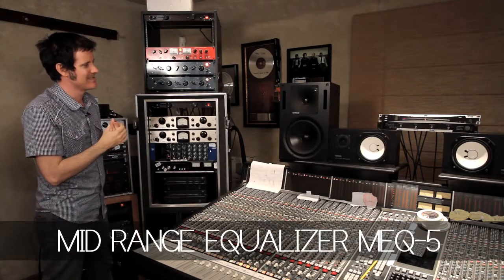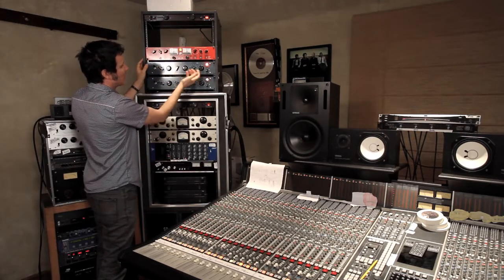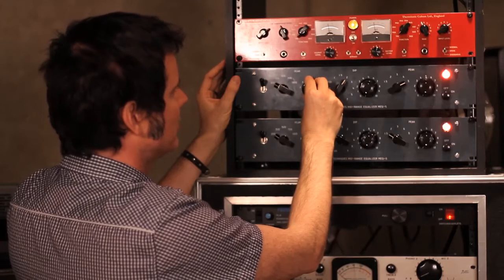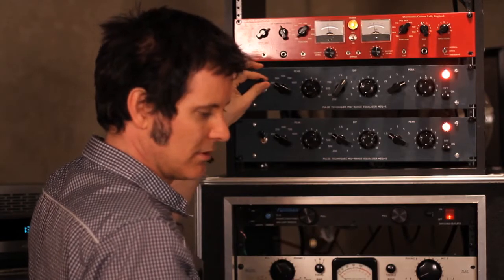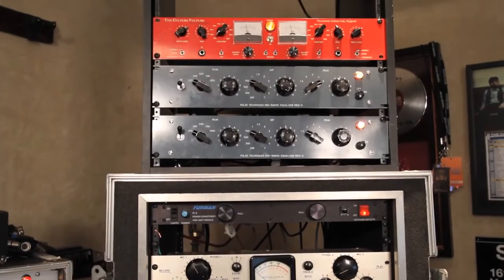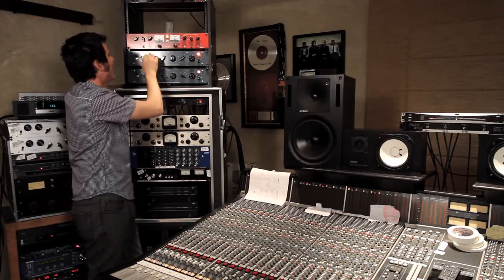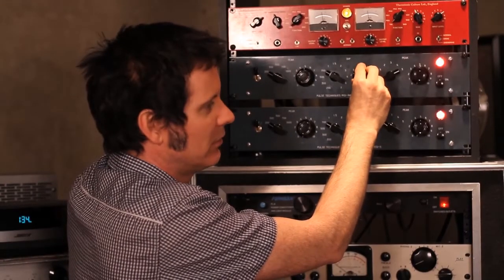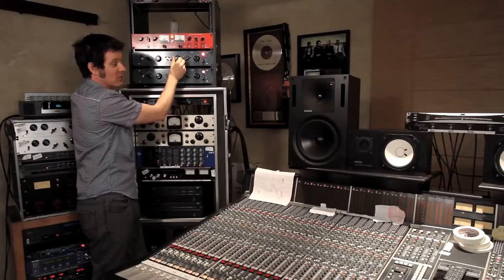Spitfire Recording on the Pultec MEQ 5 // Vintage King Audio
Warren Huart from Spitfire Recording talks with Pultec's Steve Jackson about using the Pultec MEQ-5 on guitars.